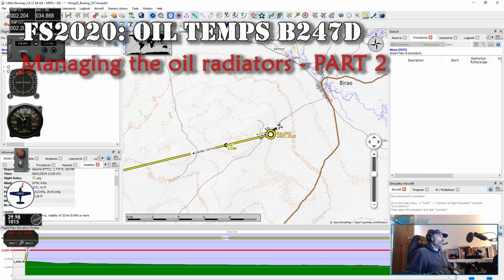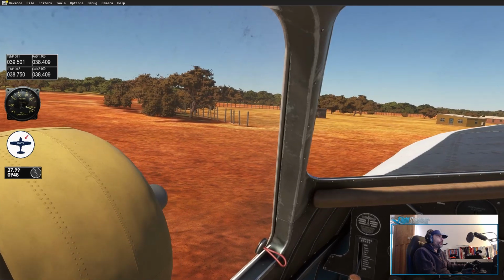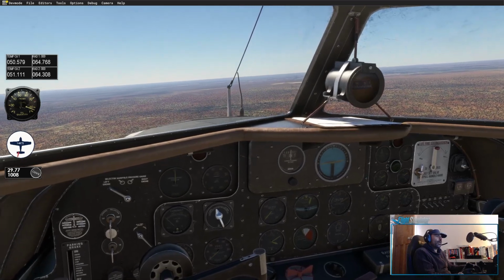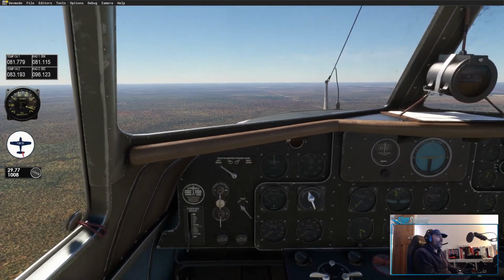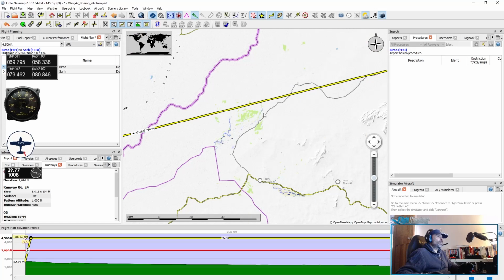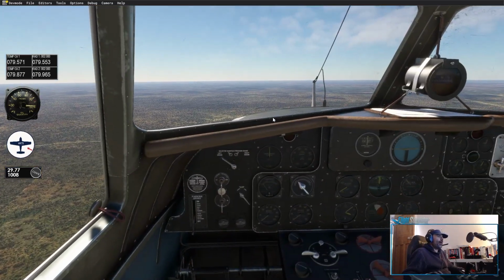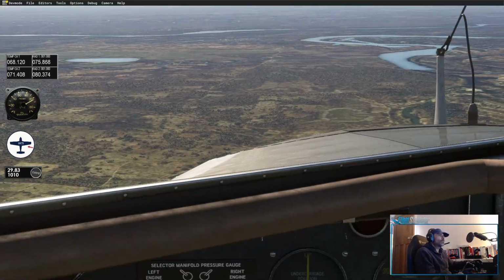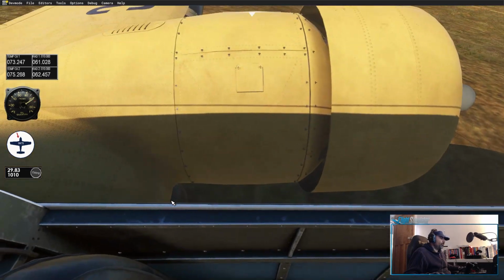MSFS2020 : Oil T&P management - part2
Sistema:
I7 4770k
Nvidia 1070
Ram 16gb